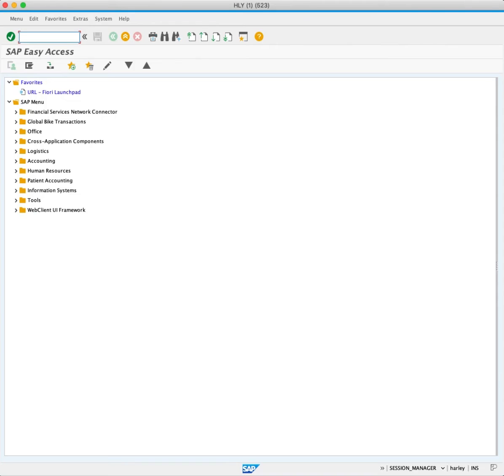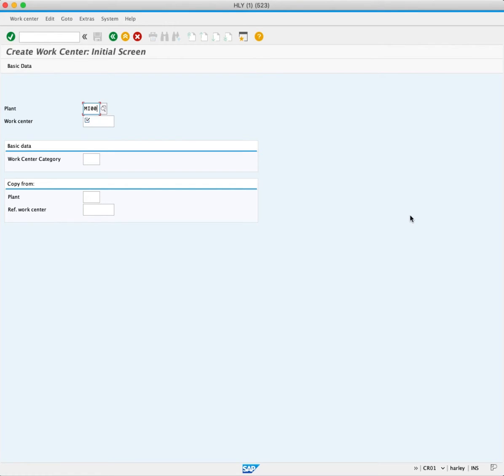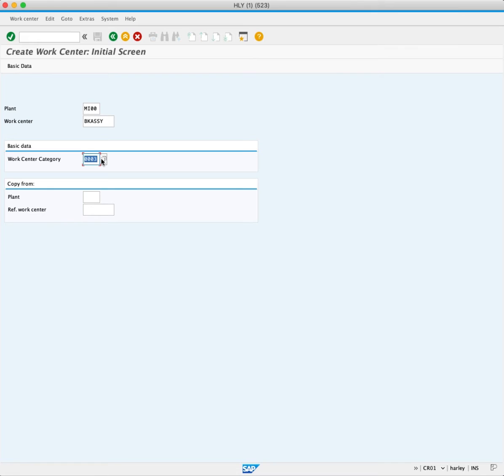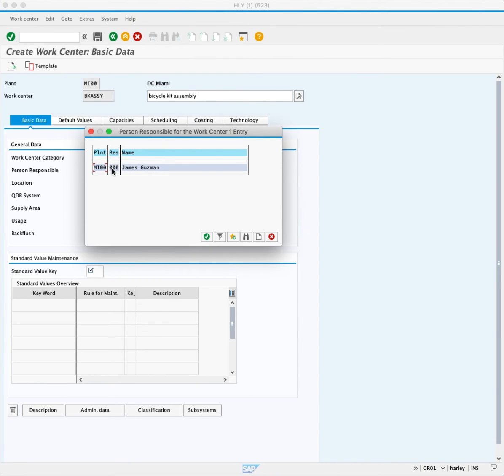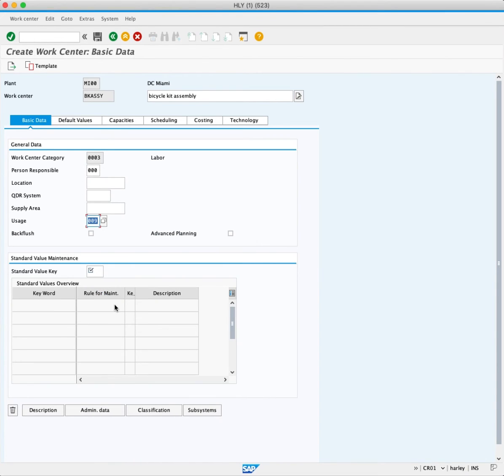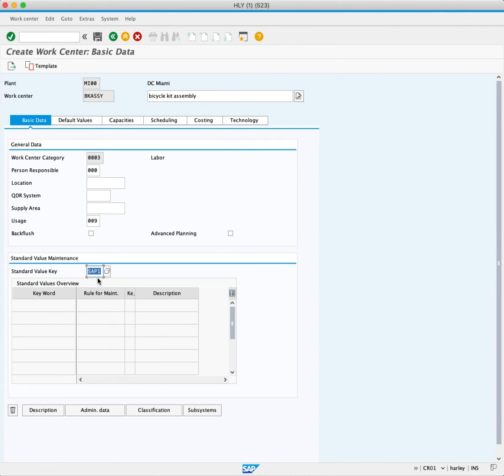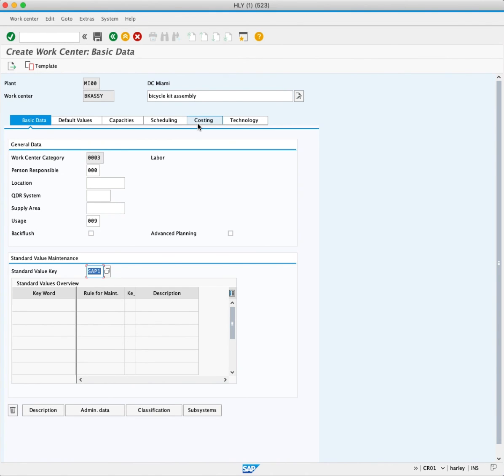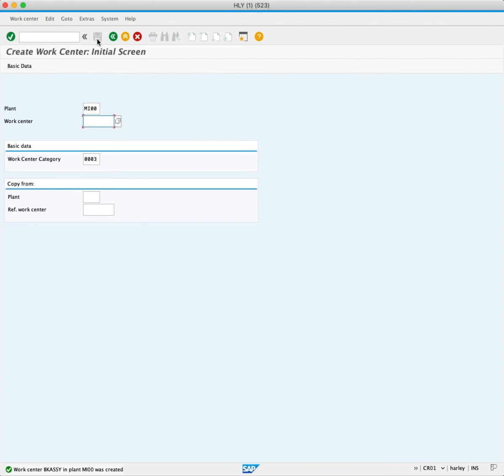SAP S4 HANA PP Module 2.4 Create Work Center T-code: CR01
Work centers are crucial for managing master data in SAP, representing where the production of goods occurs. They can be configured to represent people, machines, or production facilities, adding value to products. In this video, I demonstrate creating a work center using transaction code CR01 in SAP. We set up a work center named BKASSY (bicycle kit assembly) in plant MI00, selecting category 0003 for labor. We configure the basic data, usage, capacities, scheduling, and costing tabs, then save the work center. This work center is now ready to be used for assembling kits, adding value to the manufacturing process.